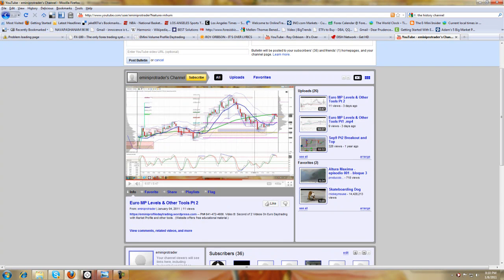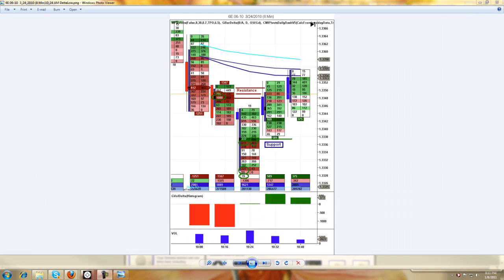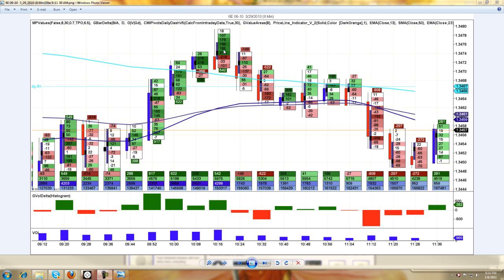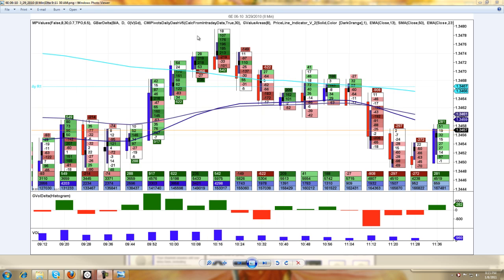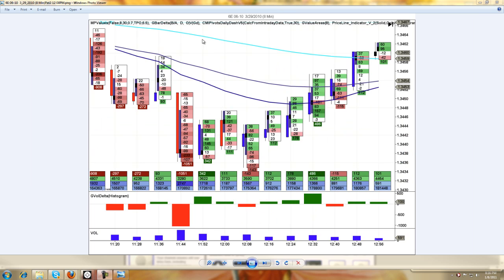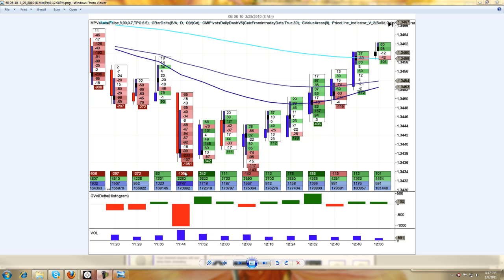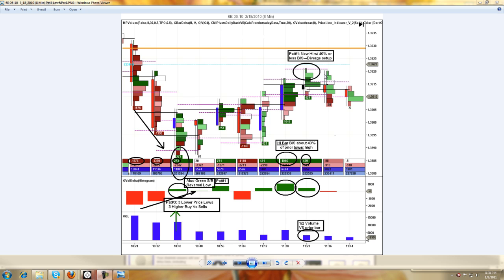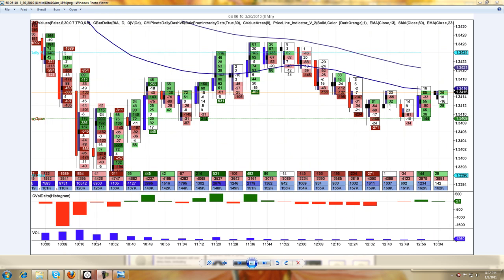Euro Examples Buy Sell Delta: Timing Entry at Key Levels Pt2.mp4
Video B: 2nd of 2 Videos On Euro, elaborating precise entries mentioned on prior 2 videos. Examples of timing at key levels (Website offers free educational material.)